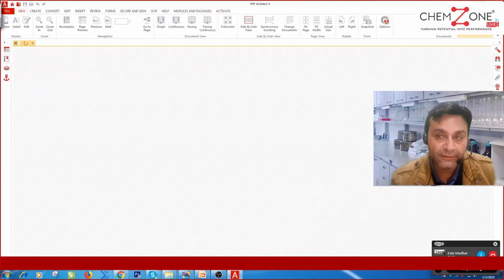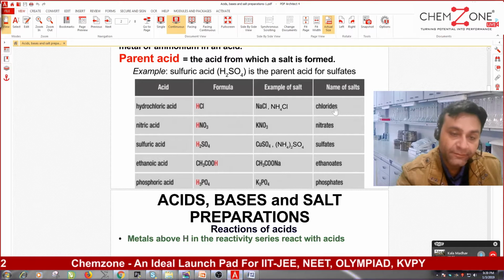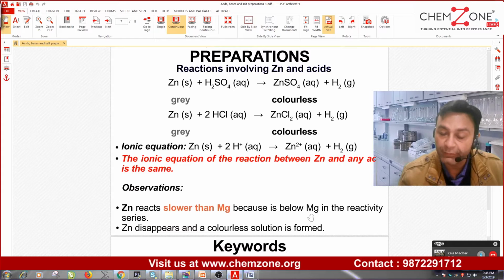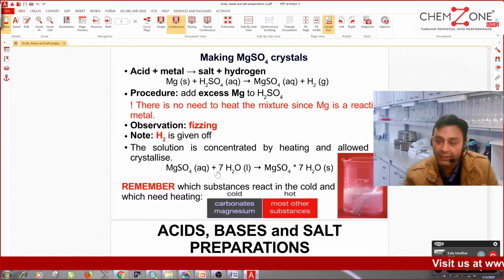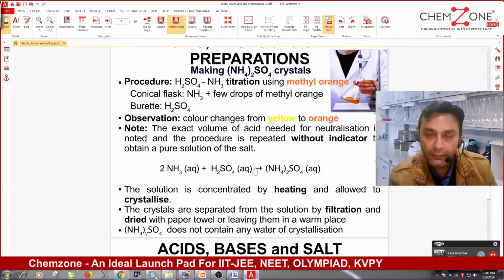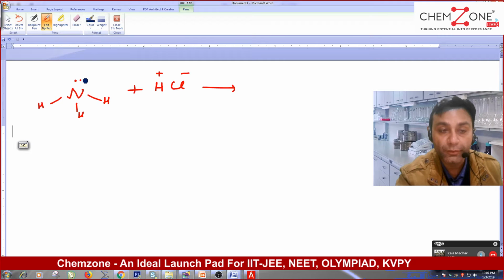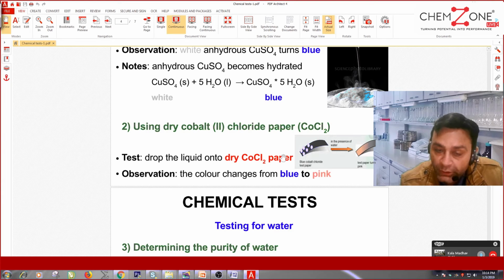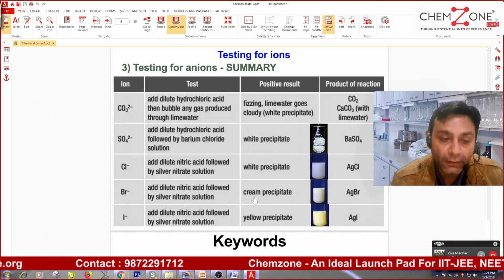acids and bases igcse online class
acid and bases online class